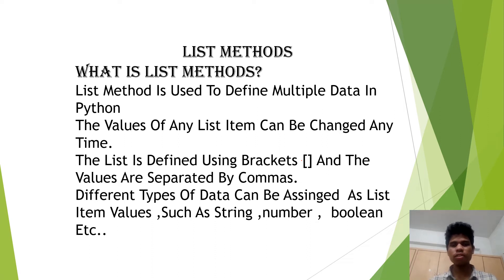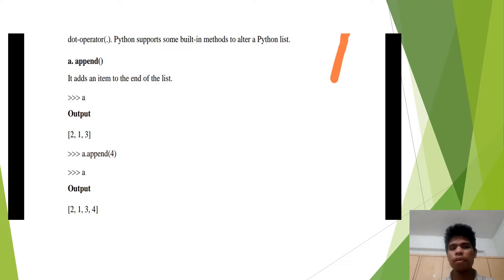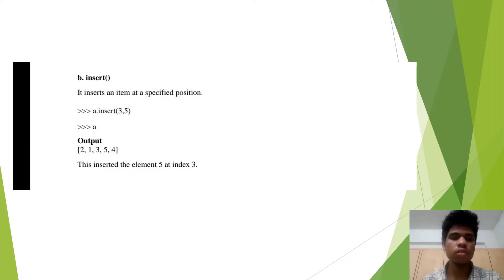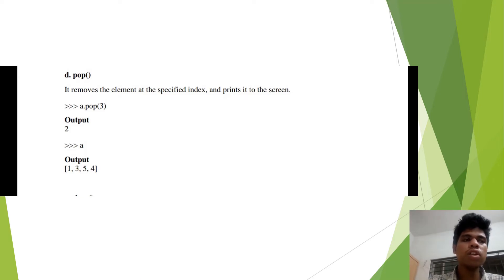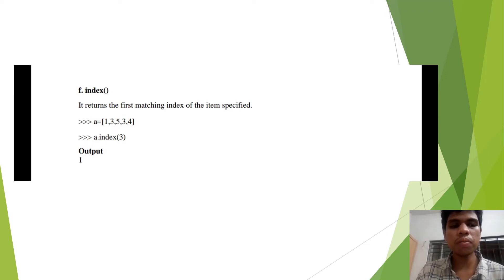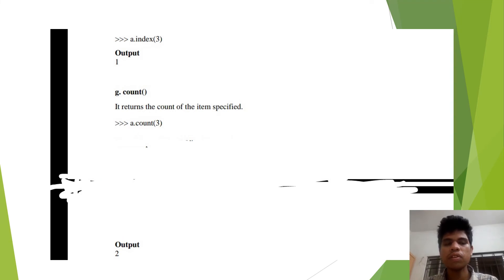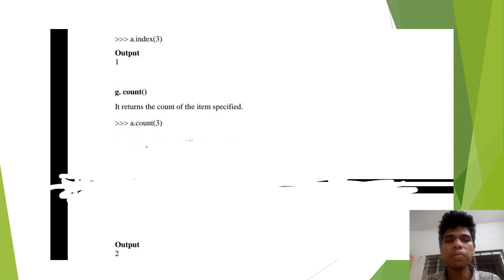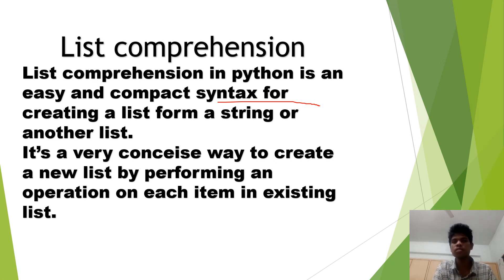L18: List Methods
This video consists of the topic "List methods in Python" in "Unit-1" python programming
Done by "R . Nithin Kumar", Roll. No "J-20"
Note: This is friendly video notes for easy learning